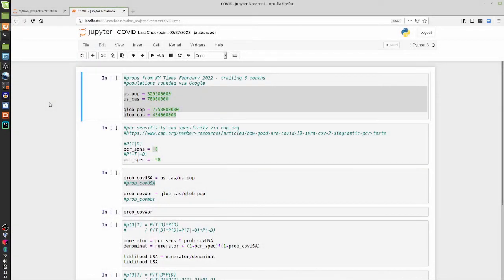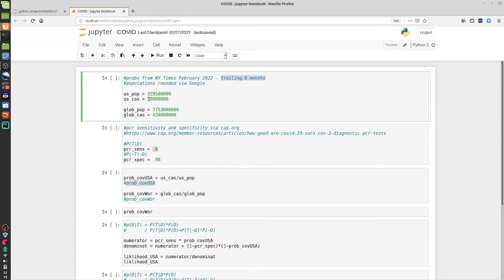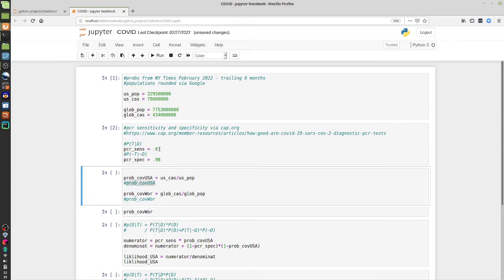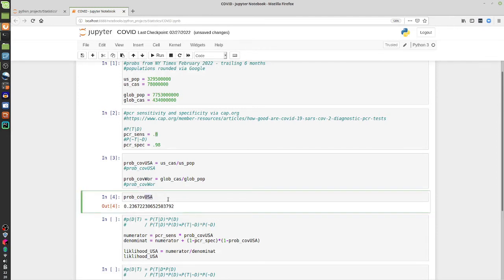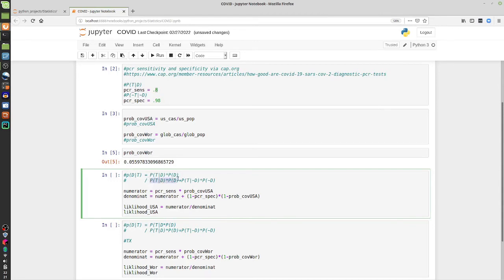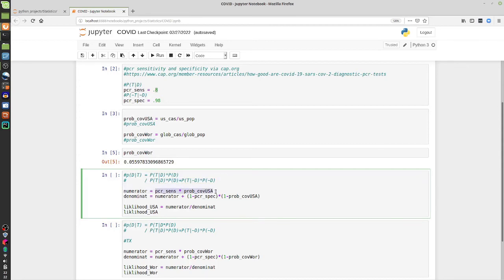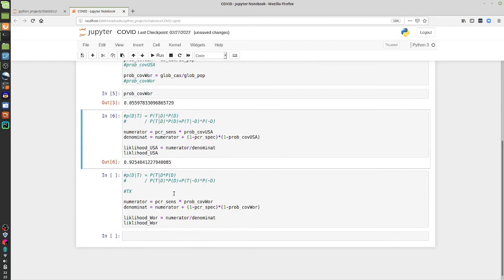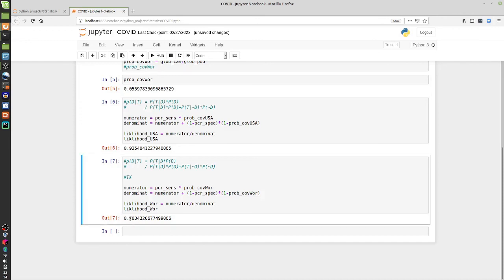Positive COVID Test, Do I Have COVID?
Given a positive COVID Test, how likely is it that I have COVID?